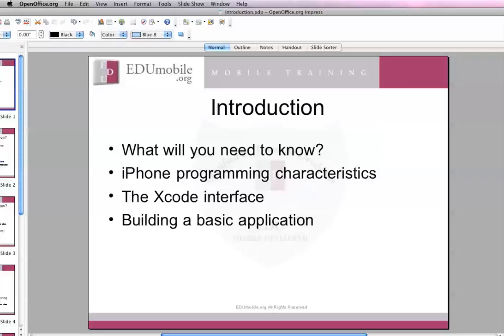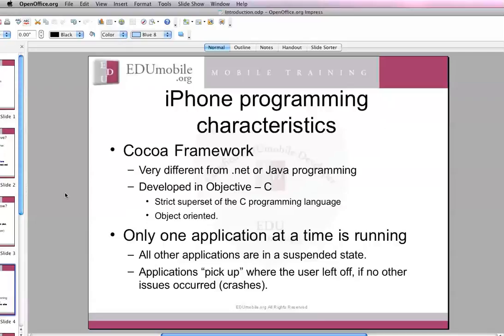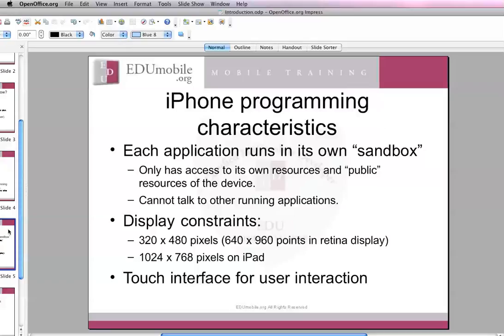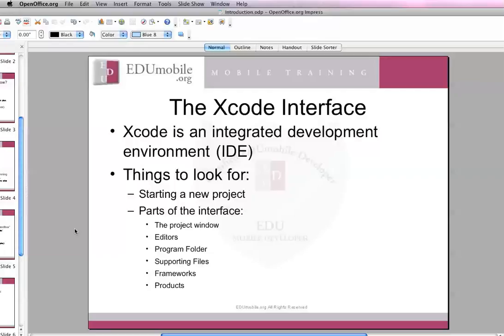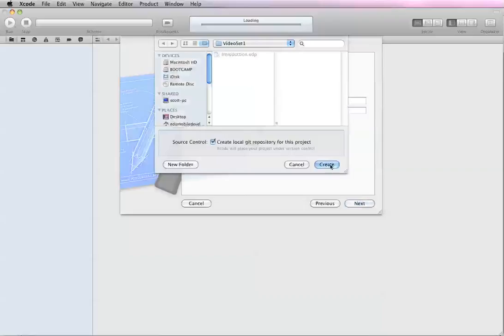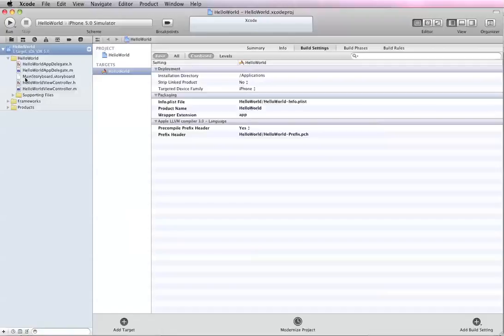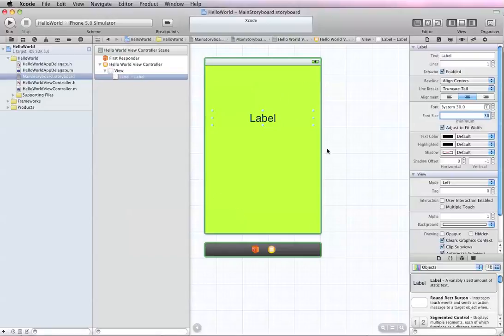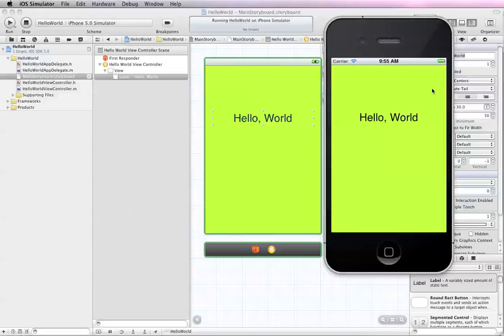Introduction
Introduction to iOS5 Programming( Giới thiệu về lập trình iOS5)